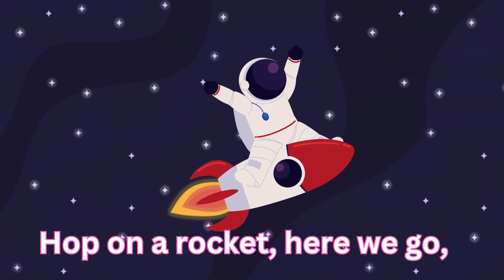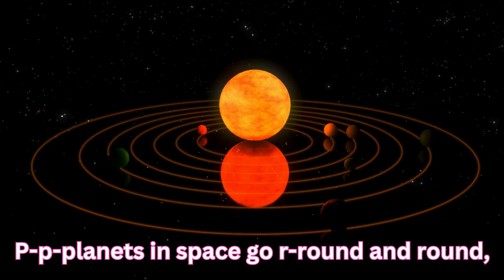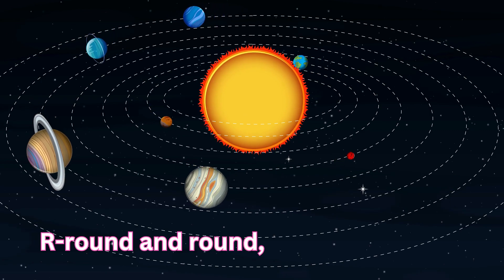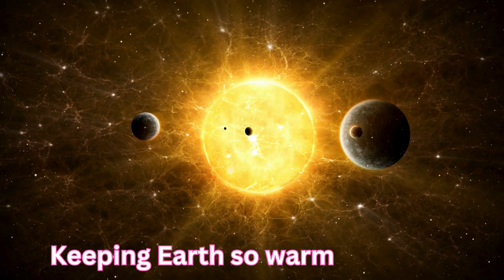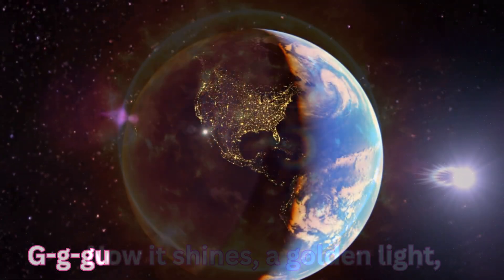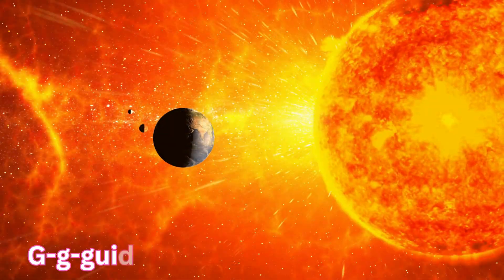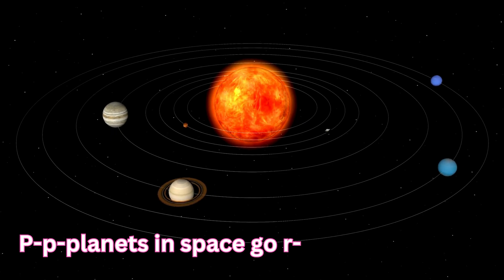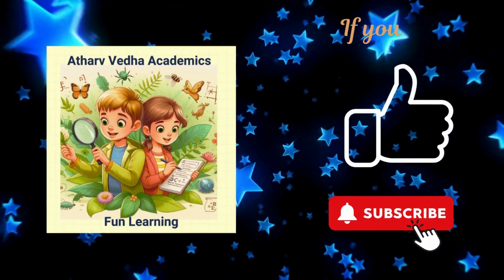Solar system song |Sun Nursery Rhymes for kids | Kindergarten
Blast off on a musical journey through space with "Sun Song"! Join us as we explore the wonders of our shining star, the Sun, through fun and catchy verses.

Lyrics Breakdown:

Verse 1: Let's hop on a rocket and journey to the glowing Sun, a burning ball of light high in the sky.

Chorus: Planets in space go round and round, revolving around the Sun in an endless dance.

Verse 2: Discover how hydrogen fuses into light, creating solar flares that whoosh and boom across the cosmos.

Verse 3: Magnetic storms twist and turn, solar winds make comets burn, sending heat and light to keep Earth warm and bright.

Verse 4: From dust to light, the Sun was born, guiding space both day and night.

Verse 5: Learn about the future of our Sun, from its red giant phase to its quiet end.

Outro: Thank the Sun for shining bright, giving us warmth and light, and keeping the world alive.

🎶 Sing Along & Learn: This educational song teaches kids about the Sun's important role in our solar system, the process of fusion, and the life cycle of a star. Perfect for classrooms, homeschooling, or just a fun family sing-along!